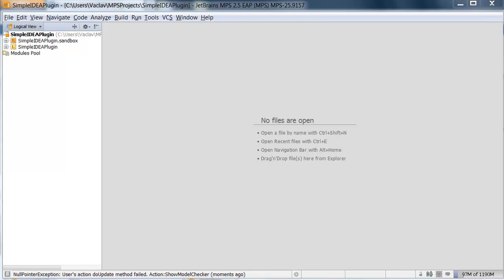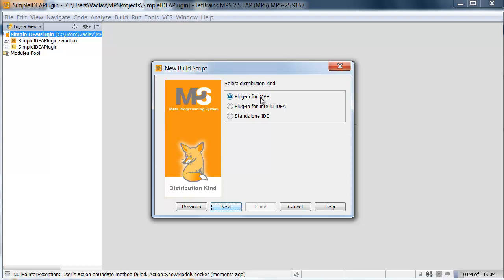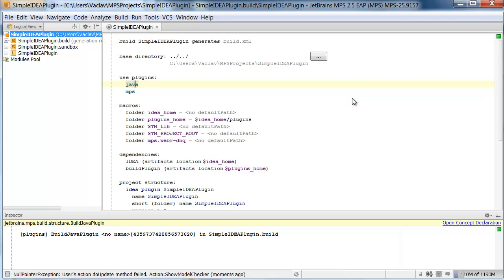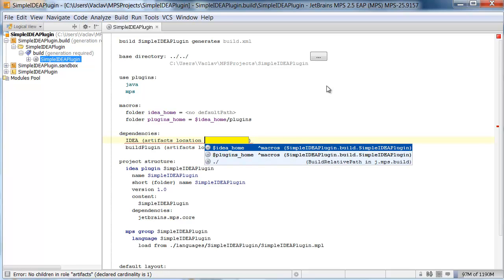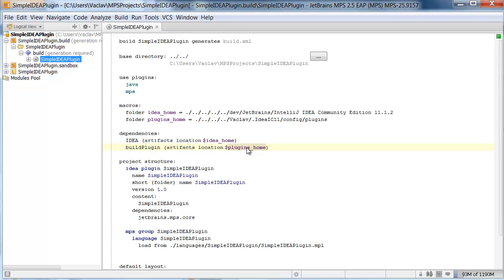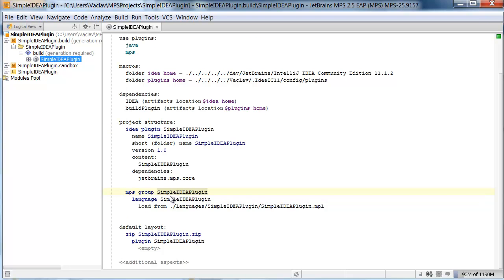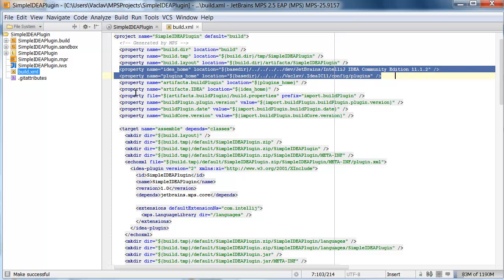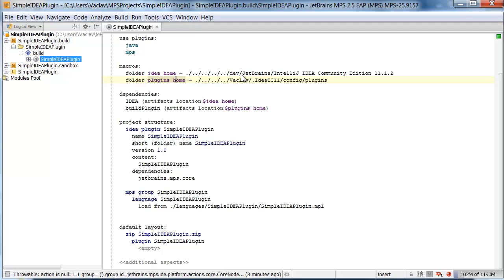How to package your DSLs for IntelliJ IDEA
Watch this screen-cast to learn how to build and package your languages so that they can be shared with others and used inside both MPS and IntelliJ IDEA .

We'll create a build script for a sample language that will compile, build and package the language and create a proper IntelliJ plugin zip file.

Note: You may also benefit from checking out the user guide sections dedicated to building IntelliJ IDEA as well as MPS language plugins